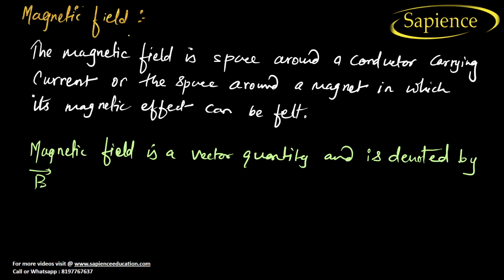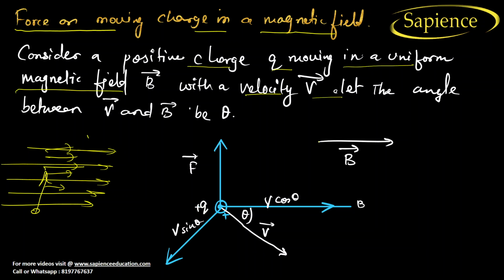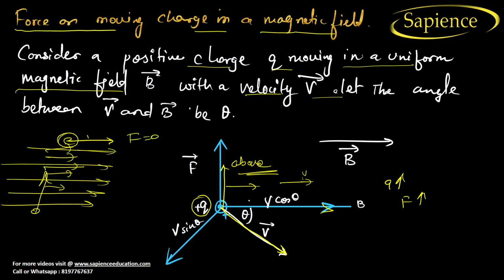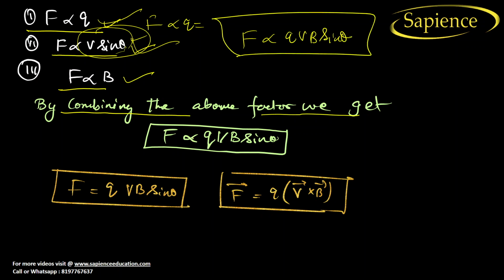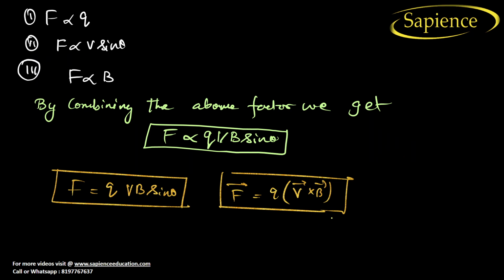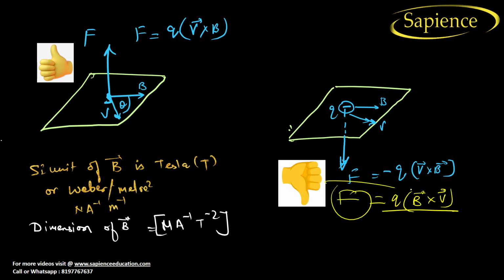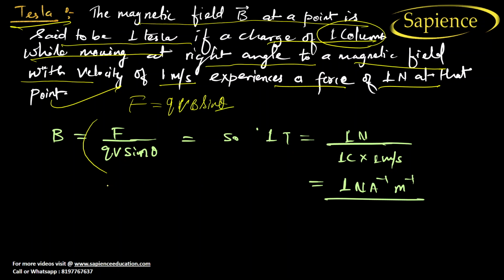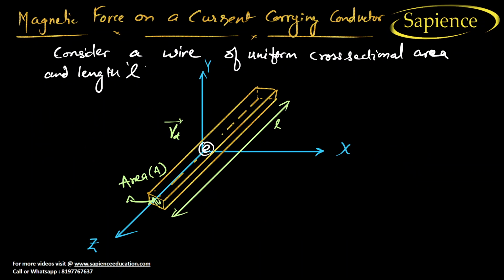Moving Charges and Magnetism | PART 1 | Class 12 Physics |Force on moving Charges in magentic field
Title: Unlock the Secrets of Physics | Class 12 Chapter 4 - Magnetic Effects of Current | Sapience Education

Description:
🎓 Welcome to Sapience Education, your go-to destination for mastering Class 12 Physics! 🚀 In this episode, we dive into the intriguing world of Chapter 2 - Magnetic Effects of Current, aligning with the latest syllabus. 🧲

🔍 Join me as we unravel the fundamental concepts, covering everything from the inception of the magnetic field to the intricate details of Oersted's experiment. We'll journey through:

1️⃣ **Concept of Magnetic Field:** Understand the essence of magnetic fields and witness the captivating experiments that led to their discovery.

2️⃣ **Biot-Savart Law:** Delve into the intricacies of Biot-Savart law and explore its applications, particularly in current-carrying circular loops.

3️⃣ **Ampere's Law:** Uncover the power of Ampere's law, dissecting its applications in infinitely long straight wires and the enigmatic straight solenoid (with a qualitative treatment).

4️⃣ **Force on Moving Charges:** Witness the forces at play when a charge moves through both magnetic and electric fields, unravelling the mysteries of magnetic forces on moving charges.

5️⃣ **Torque and Magnetic Dipole Moments:** Explore the torque experienced by current loops in uniform magnetic fields. Understand how a current loop becomes a magnetic dipole, revealing its magnetic dipole moment.

6️⃣ **Moving Coil Galvanometer:** Demystify the moving coil galvanometer, its current sensitivity, and learn the art of converting it into an ammeter and voltmeter.

🌐 If you're on a quest for a deeper understanding of Class 12 Physics, you're in the right place! Let's make learning an exciting adventure together! 💡📚